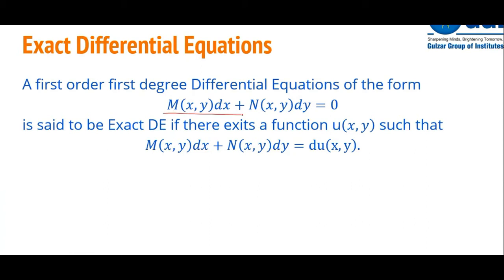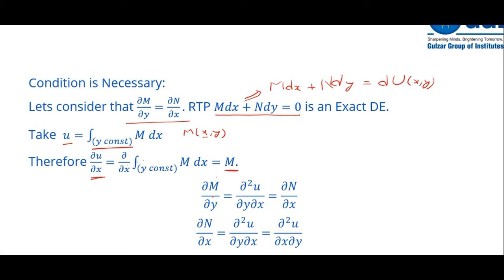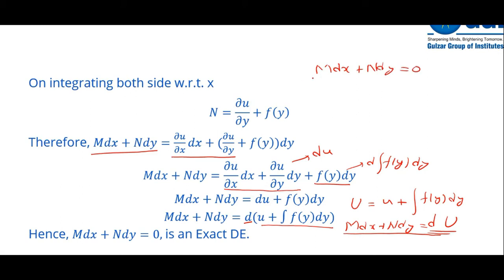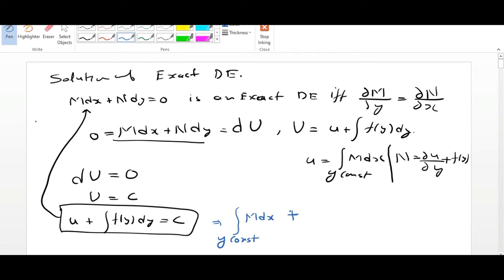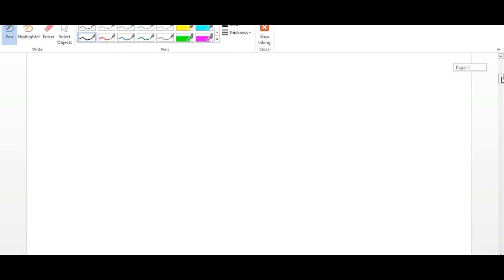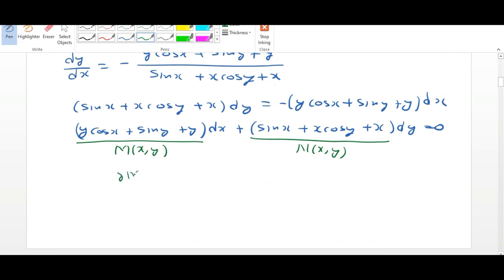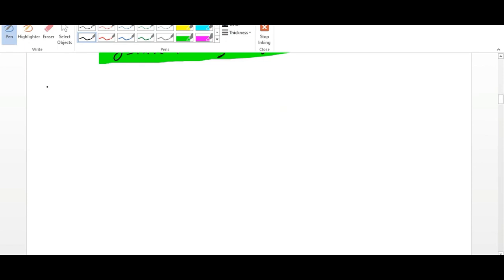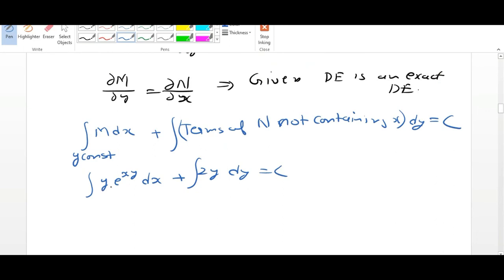Exact Differential Equations Contd...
Exact Differential Equations, First Order First Degree Differential Equations, Numericals